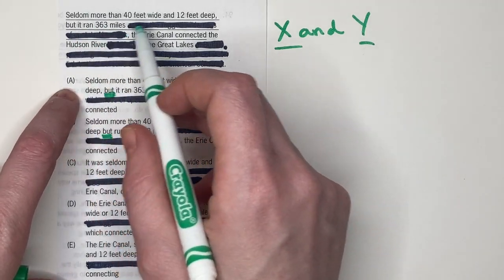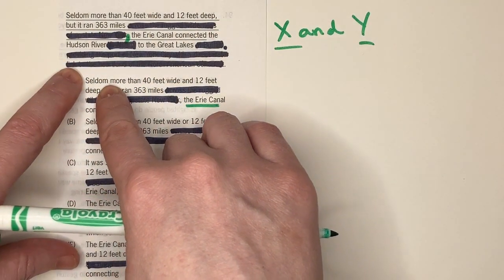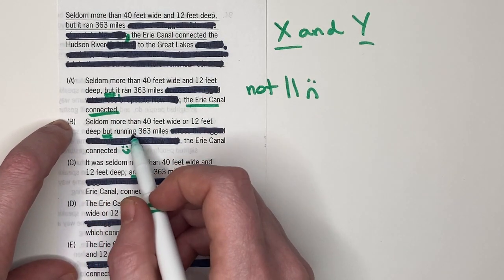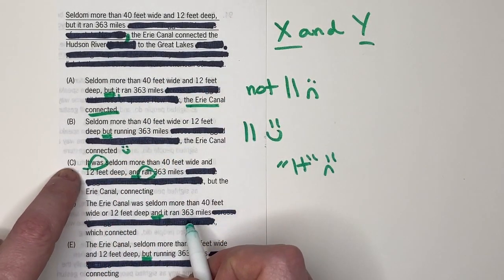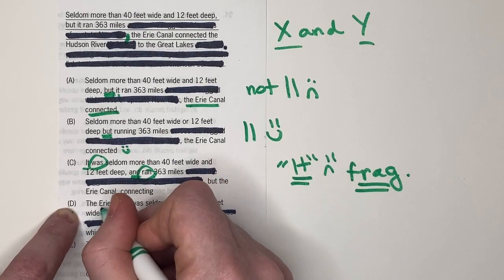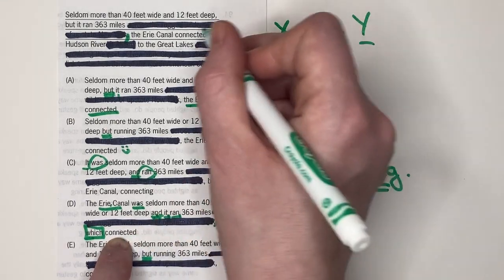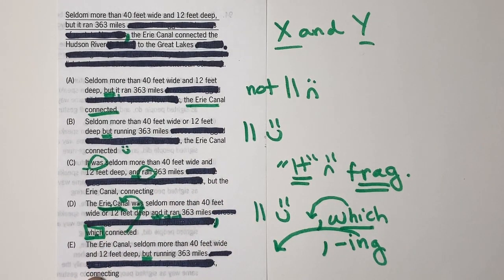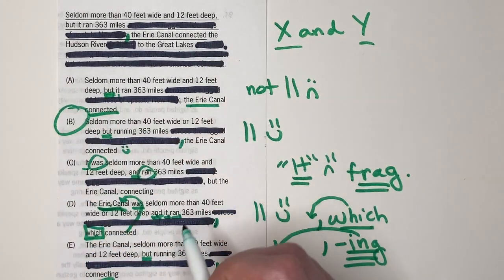"Seldom more than 40 feet wide and 12 feet deep but it ran..." GMAT Sentence Correction Explained!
These are the GMAT Verbal books I recommend:
--The GMAT Official Guide 2021
--The GMAT Official Guide Verbal Review 2021
--The Manhattan Prep Sentence Correction Guide
--Powerscore GMAT Critical Reasoning Bible

Everything you need to master GMAT Verbal is in these guides, on GMATClub, and on YouTube. I strongly encourage you to spend your time self-teaching yourself the basics of GMAT, and only reach out to a tutor (or sign up for an online program) when you've gone as far as you can on your own and are feeling stuck. :)

ABOUT ME:

Hi! I'm Vivian, a test prep tutor, blogger, and content creator with 12+ years experience. I have worked and consulted for most major test prep companies, including Kaplan, Veritas, Grockit, and Magoosh.